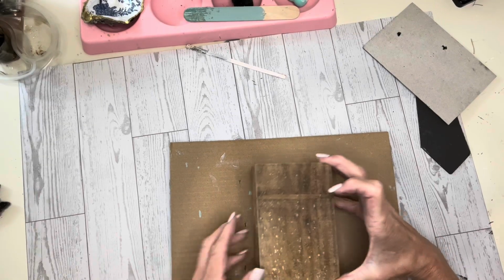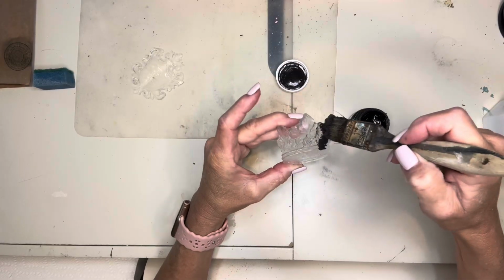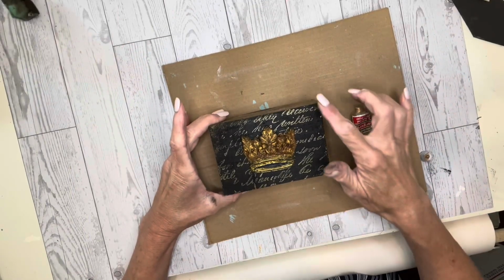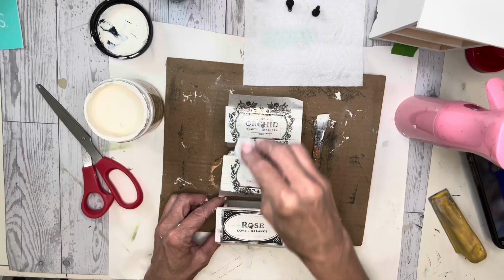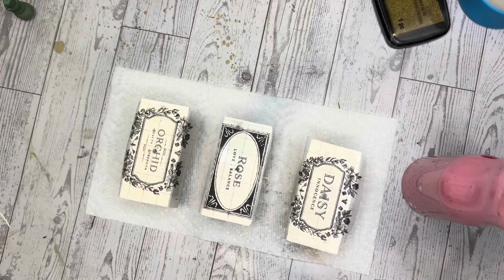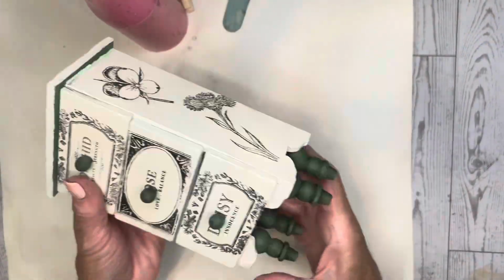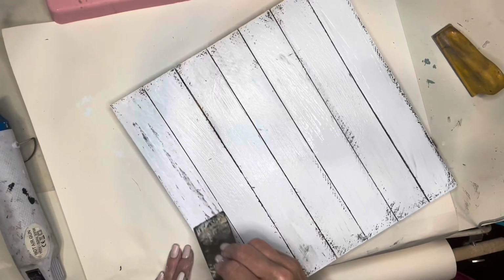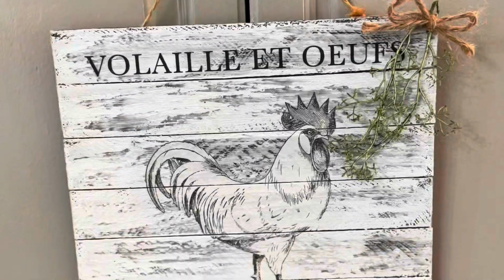Unbelievable Thrift Store Transformations You Have to See!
If you love DIY and decorating on a budget, you’re in the right place! Today I’m sharing creative wood decor ideas using wood scraps and thrifted finds—perfect for adding charm to your home decor without spending a fortune. From simple do-it-yourself projects to stylish DIY home decor ideas, let’s dive into some woodworking projects that are fun, affordable, and totally doable!